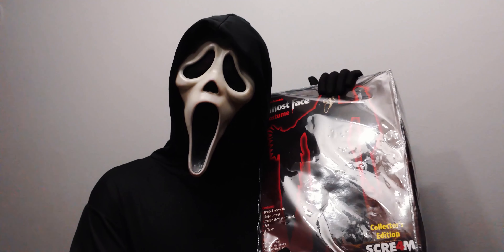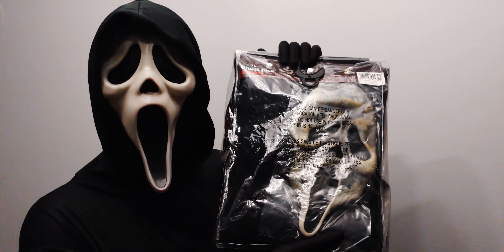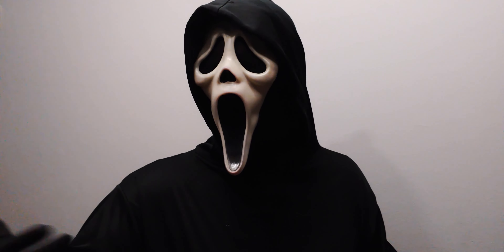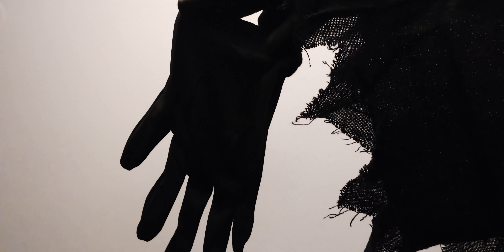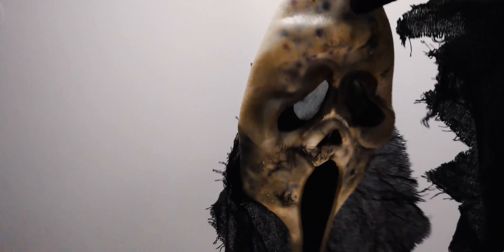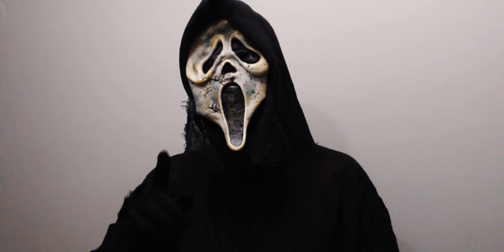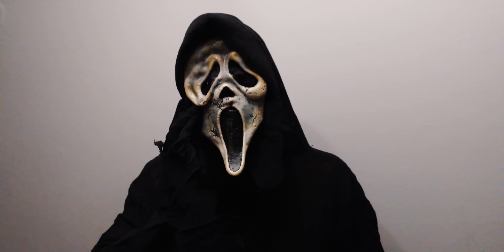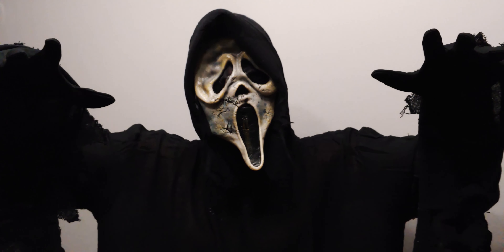Ghostface Zombie Mask Scream - Review